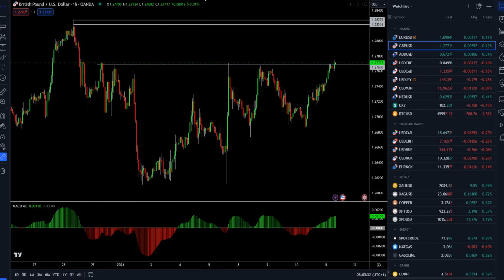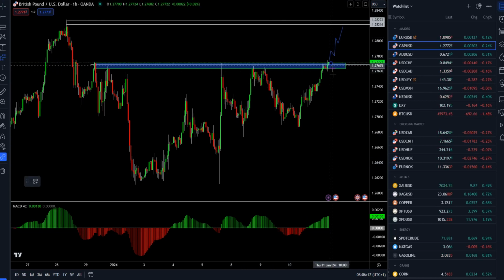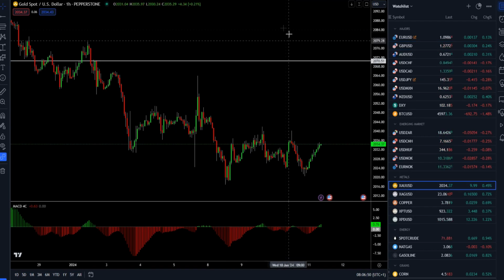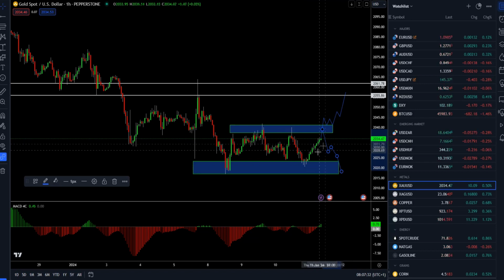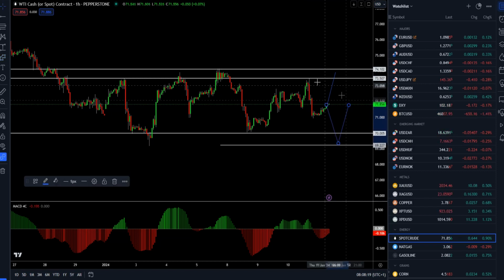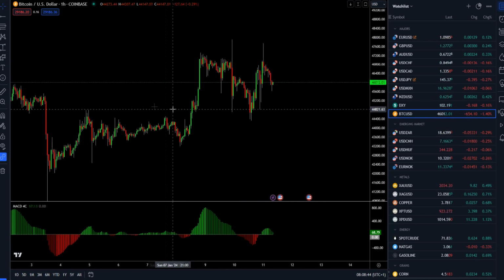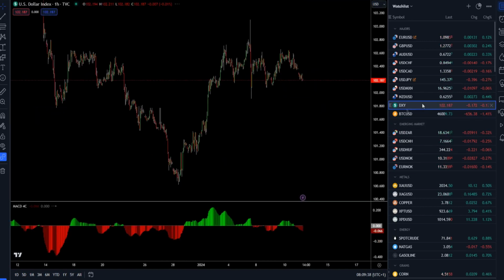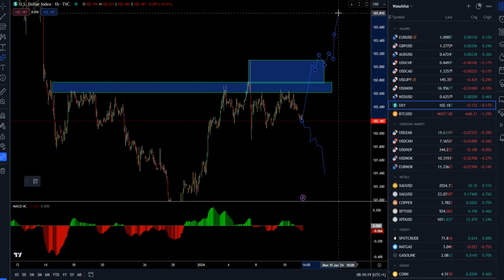Forex forecast 01/11/2024 on GBP/USD, GOLD, Crude Oil, Bitcoin and USDX from Petar Jacimovic